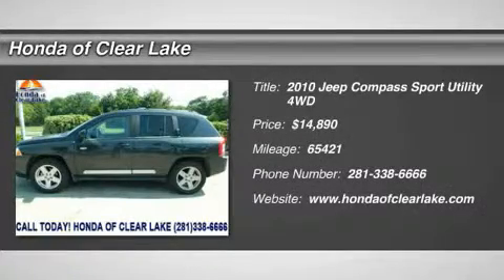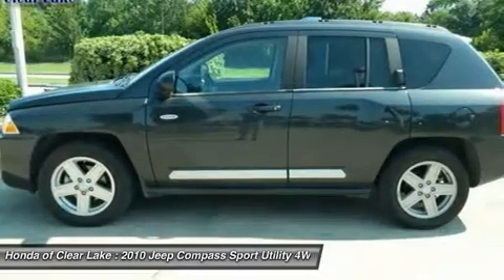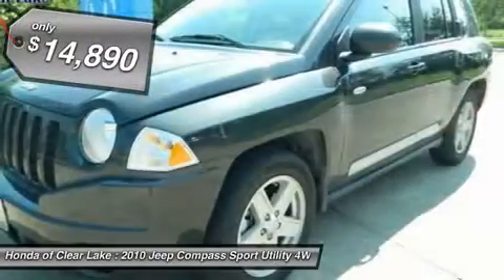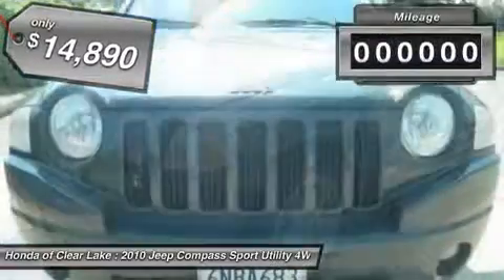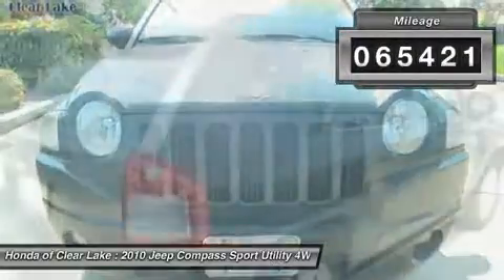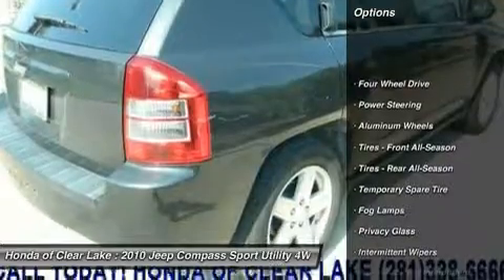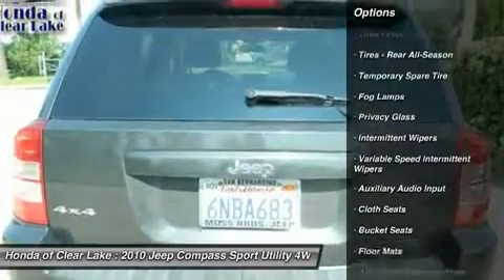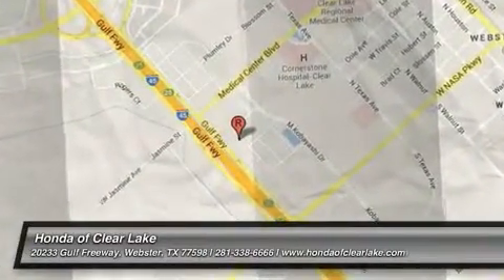2010 JEEP COMPASS Webster, TX AD646691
2010 JEEP COMPASS Webster, TX
Stock# AD646691